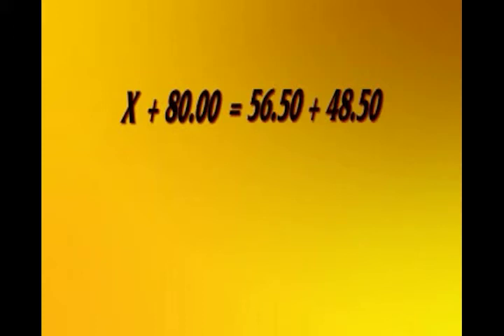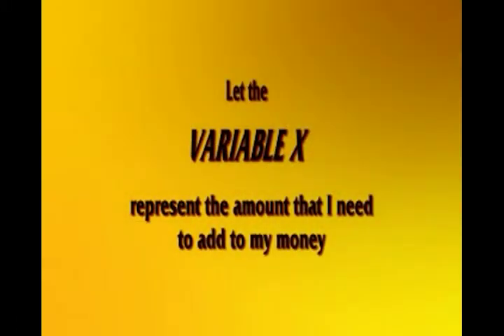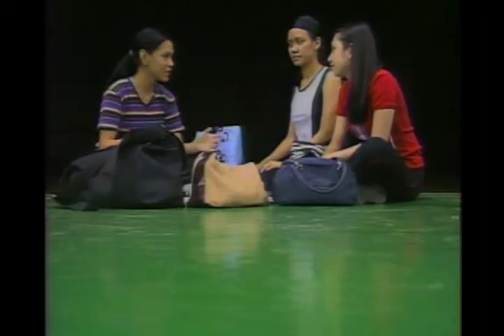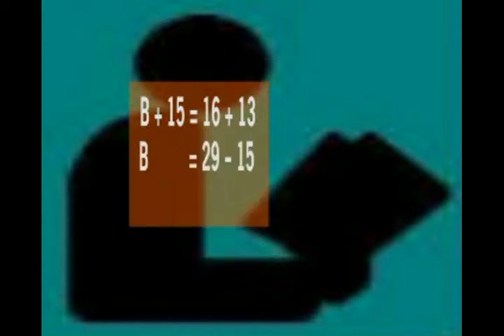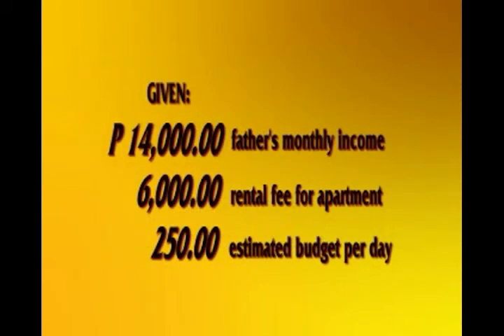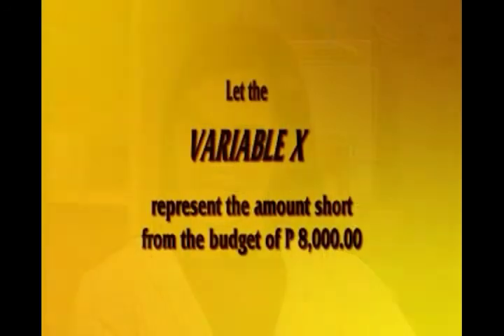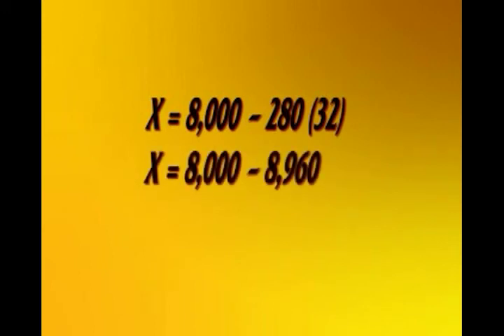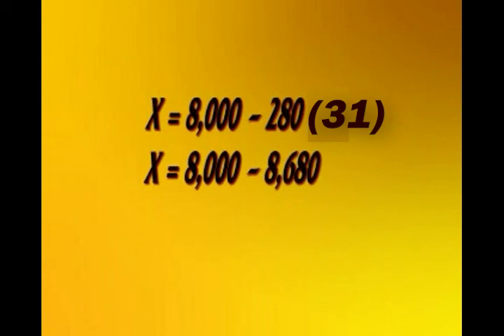Working with Variables Part 1